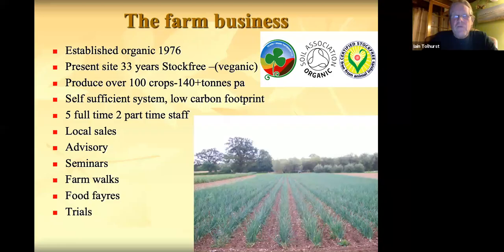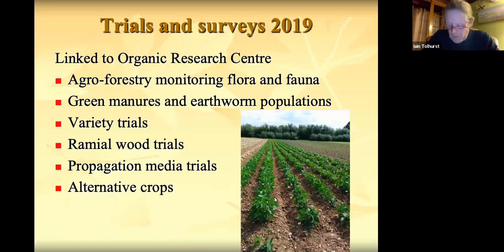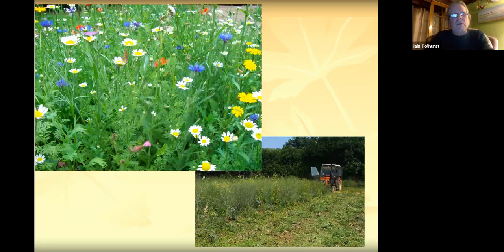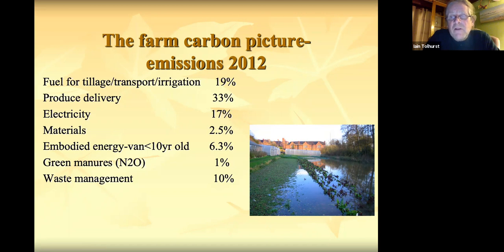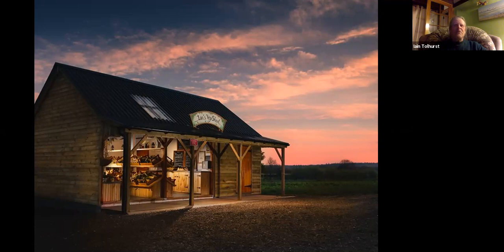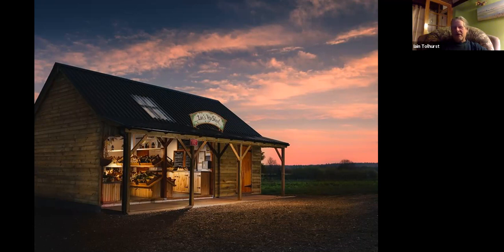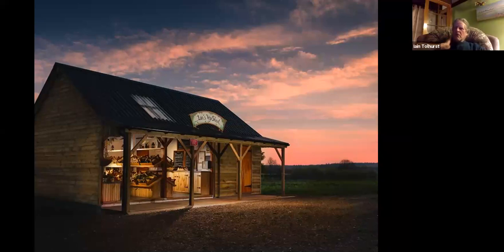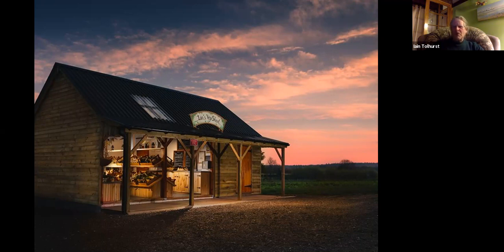GROWING GREEN: ANIMAL FREE AGRICULTURE WITH FARMER IAIN TOLHURST 10/03/2021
We’re pleased to have hosted ground-breaking farmer, Iain Tolhurst. His thriving south Oxfordshire farm was set up to produce locally available, organically grown food without the use of slaughterhouse by-products or animal manures. The farm is Soil Association certified and was the first farm in the world to meet the standards required to register with the Vegan Organic Network. He is an engaging speaker and passionate advocate for the farm’s methods, and sharing lessons learned and the wide benefits in terms of sustainability, carbon footprint and health.
We were inspired by his way of growing that puts nature and biodiversity at its centre. We’re also thrilled at how many people have contacted us since the event to tell us how much they enjoyed it!
So what is ‘veganic’ farming?
As described by the Vegan Organic Network, “‘Veganic’ is a combination of two words ‘vegan’ and ‘organic’. It’s a guarantee that food is grown in an organic way with only plant based fertilizers, encouraging functional biodiversity so pesticides are not necessary. No chemicals, no GMO and no animal by products in any part of the chain. Veganic food is resilient to the largest problems facing humanity i.e. environmental destruction, pollution of the sea and air and soil erosion.”

This is achieved “through wide crop rotations, systematic mixed cultivation, a careful and diversified tilling of the soil, the planting of hedges and flower strips as well as the creation of habitats within the growing area. It includes arable crop growing and small scale market gardening.”

For those curious about why veganic growers don’t use animal manure, you might find the Vegan Organic Network’s article ‘Answering a frequent question: isn’t manure natural?’ an interesting read.

How can I use ‘veganic’ methods in my garden or allotment?
The Garden Organic website has a list of green manures, with details of sowing times and soil types. Green manures are plants grown to benefit the soil, giving better drainage or water retention, suppressing weeds and attract beneficial insects and other predators.

The VON has pages on its website dedicated to advice for gardeners and farmers, as well as a wealth of articles on subjects such as seed saving, growing techniques and wildlife. It also has details of veganic growers both in the UK & Ireland and further afield.

If you’d like to connect with other people interested in veganic growing, the Vegan Organic Network has a Facebook community page where you can follow their work, as well as a public page for discussion.

Tolhurst Organic has a website, a Facebook page and an Instagram account. You can find details of farms walks and other events (although these are currently affected by COVID-19 restrictions).

For a perspective from the US, Seed the Commons is a San Francisco-based organisation which works to create ‘sustainable and just food systems’ without the use of animals. Their website has a wealth of information and their Facebook page frequently runs or posts links to veganic events